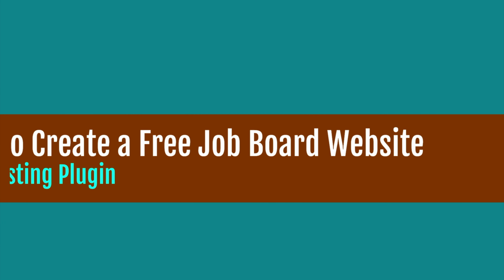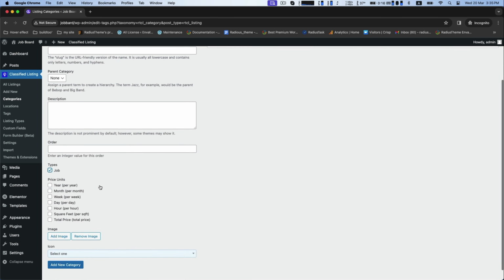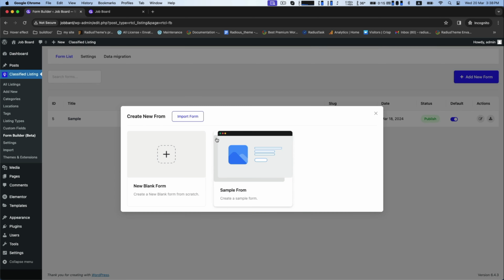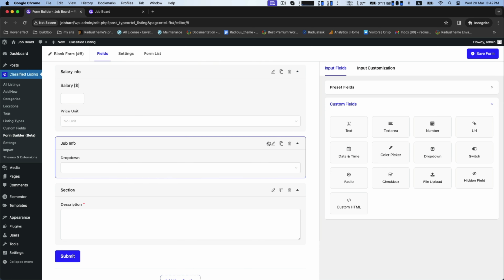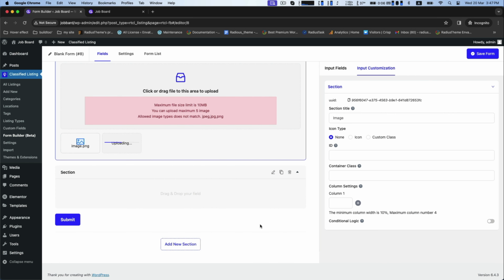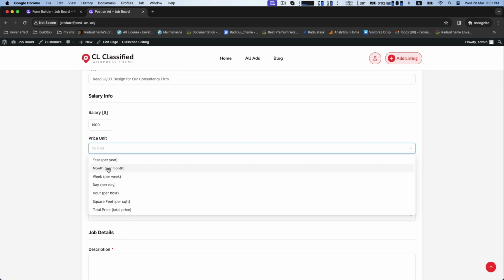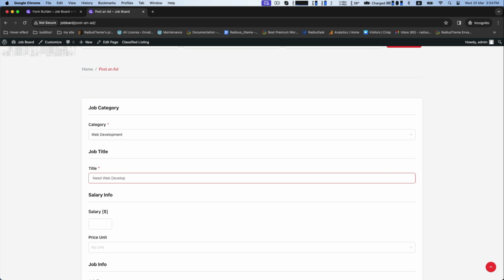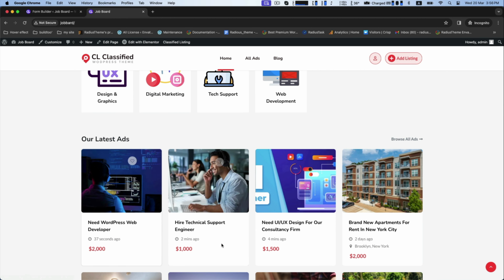How to Create Free Job Board Website with Classified Listing Plugin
Are you eager to create your own job board website without breaking the bank? Look no further! In this comprehensive tutorial, I'll guide you through the process of building a professional-grade job board website for free, using WordPress and a classified listing plugin.

Whether you're a freelancer, entrepreneur, or simply passionate about helping others find employment opportunities, this tutorial is designed for you. We'll cover everything from setting up WordPress to installing and configuring the classified listing plugin, ensuring your job board is fully functional and user-friendly.

By the end of this video, you'll have the skills and knowledge to launch your very own job board website, empowering job seekers and employers alike. Join me on this journey, and let's make a positive impact in the job market together!